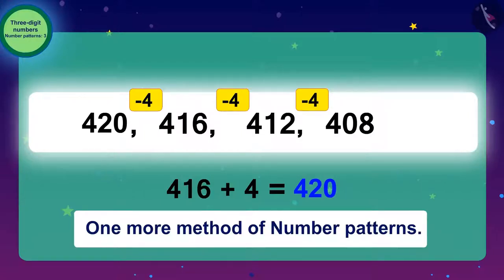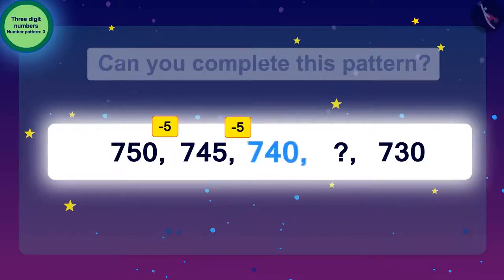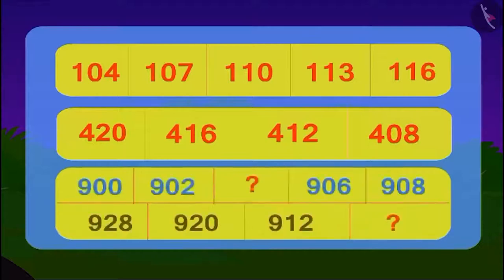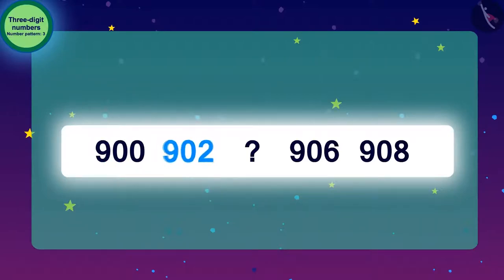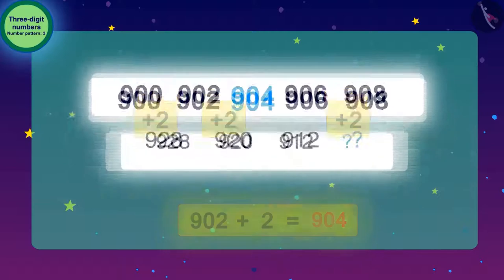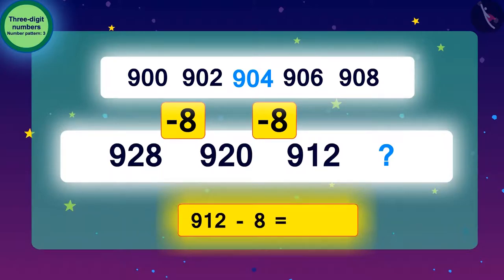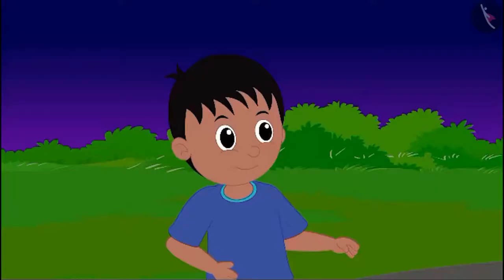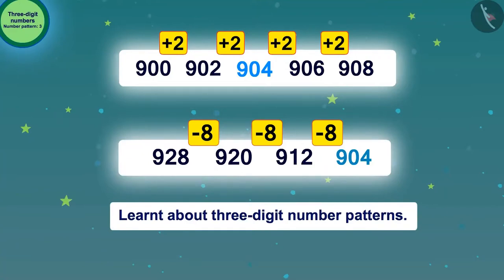Patterns of 3-digit numbers | Part 3/3 | English | Class 3